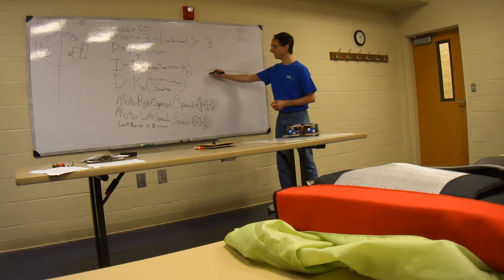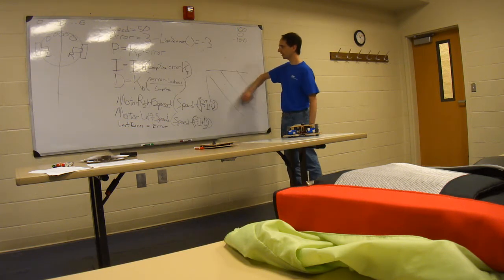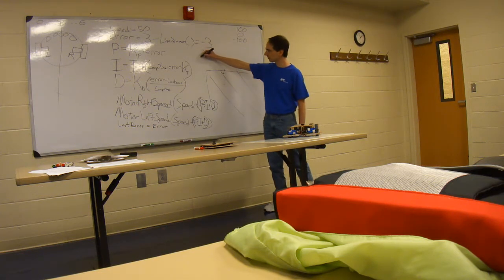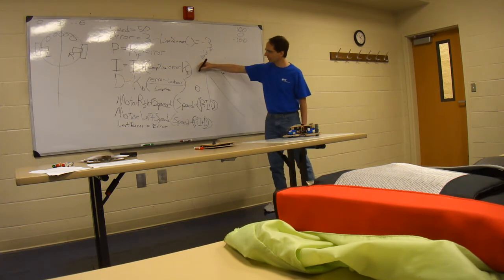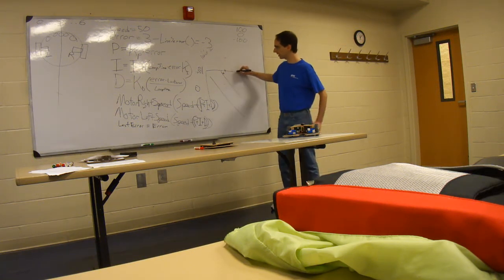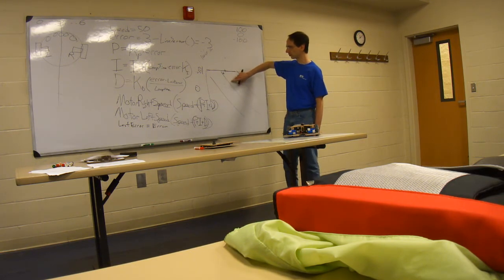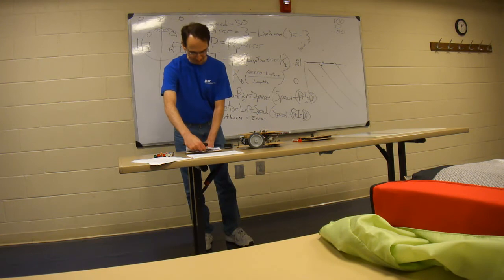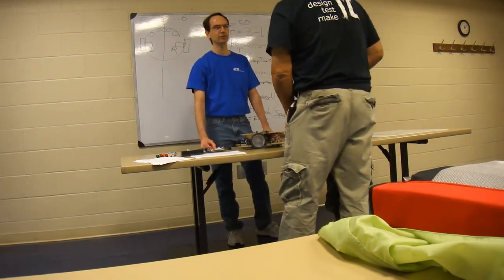PID For Robot Control Part 3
PID feedback loop lecture given by me, Ted Sommers, at club meeting of Atlanta Hobby Robot Club on April 20, 2013. Part 3. Pseudocode is used so the technique can be applied to any controller's language you chose.